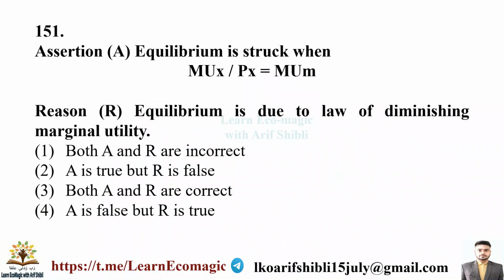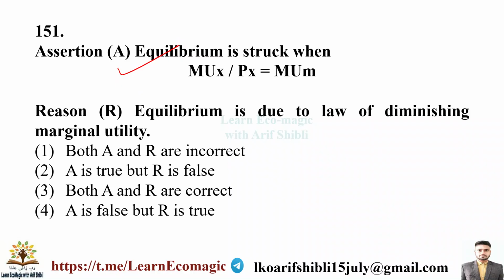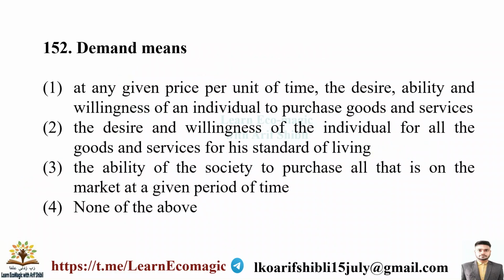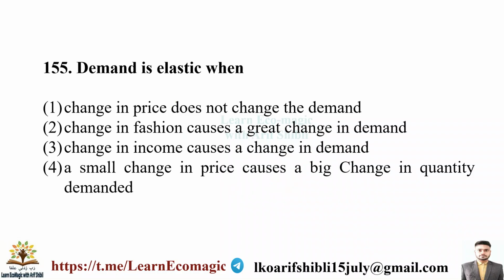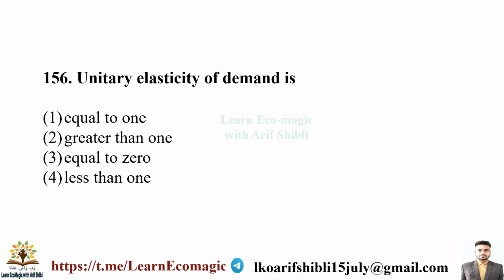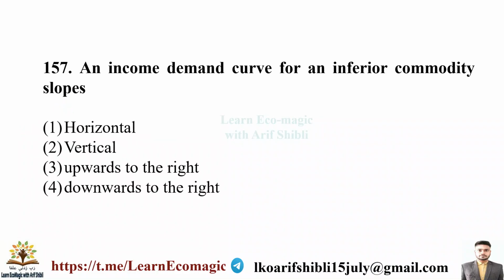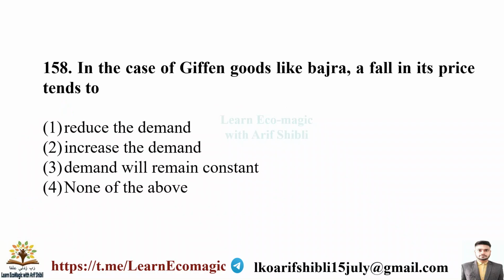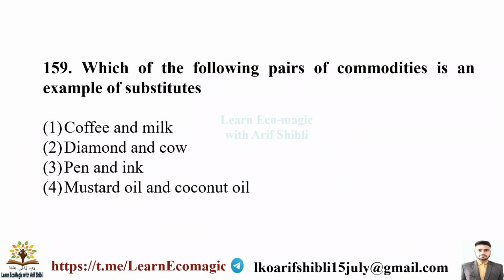BASIC ECONOMICS 2000+ MCQs SERIES | PART 16 | BY ARIF SHIBLI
Welcome to the most comprehensive Economics MCQ Series — designed for UGC NET JRF, PGT, Assistant Professor, PhD Entrance, CUET, MA & BA Entrance Exams.
In this series, we will cover 2000+ carefully selected Multiple Choice Questions from every major branch of Economics to strengthen your concepts and exam readiness.

📚 Topics Covered Across the Series:

Microeconomics

Macroeconomics

Indian Economy

International Economics

Public Economics

Econometrics & Statistics

Mathematical Economics

Environmental & Welfare Economics

Current Economic Issues and Policies